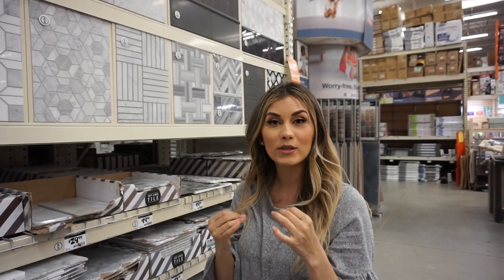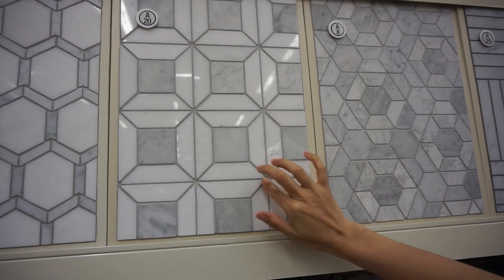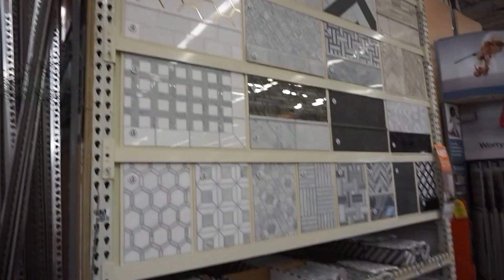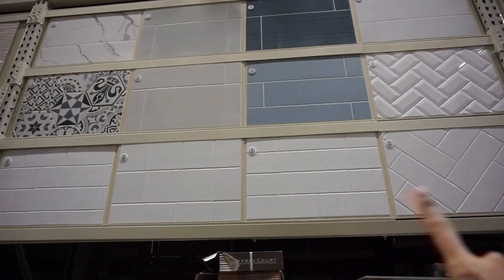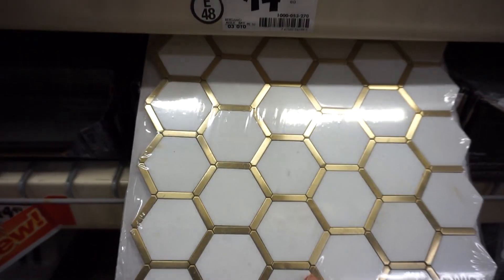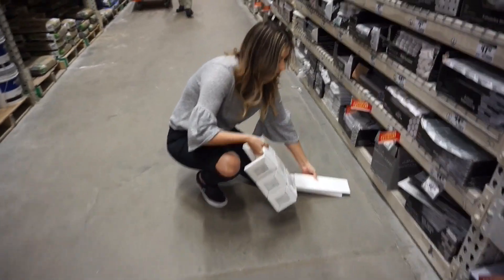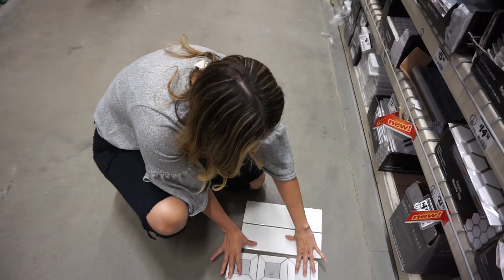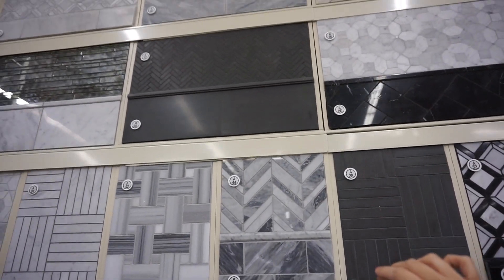SHOP WITH ME AT HOME DEPOT | TILE SHOPPING | WEEK 3 JEFFERY COURT RENOVATION CHALLENGE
Welcome to Week 3 of the Jeffery Court Renovation Challenge! Be ready for a major makeover in the next 6 weeks and be sure to VOTE!

| NEW! GROVE FREE HOME ESSENTIALS OFFER! |

New Customer Offer:
Seedling Paper Towels
Seedling Bath Tissue

**if new customers spend $39, they will receive all of the above AND a Grove Stoneware Tray

MY DINING ROOM TABLE

MY COFFEE TABLE

shop with me home depot tile shopping bathroom renovation bathroom remodel